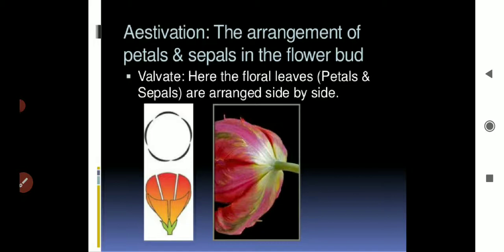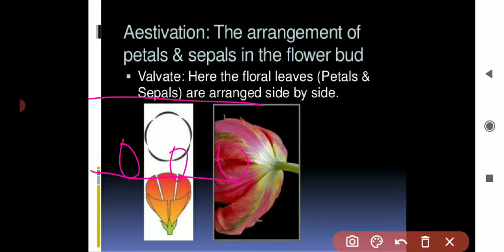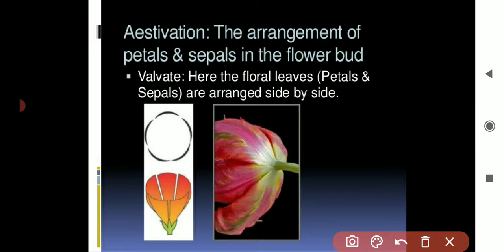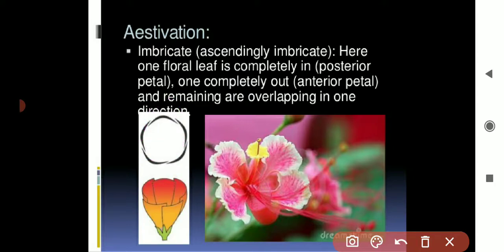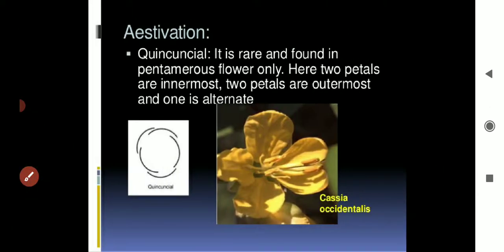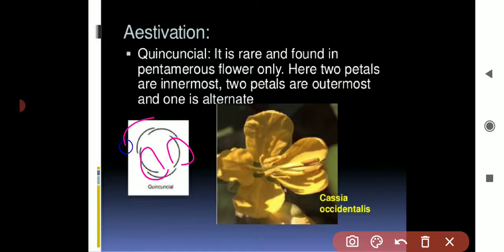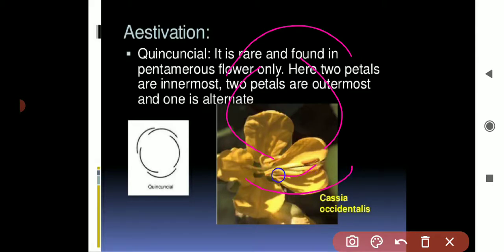May 3, 2021